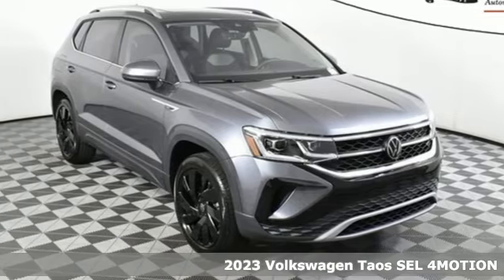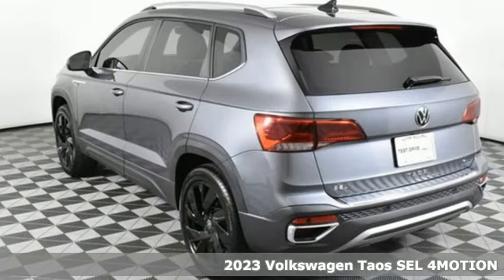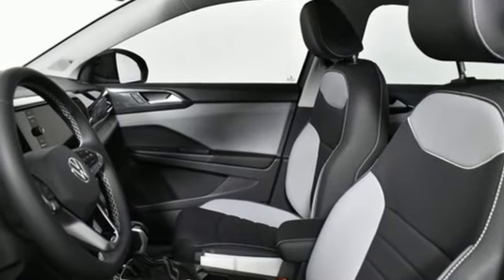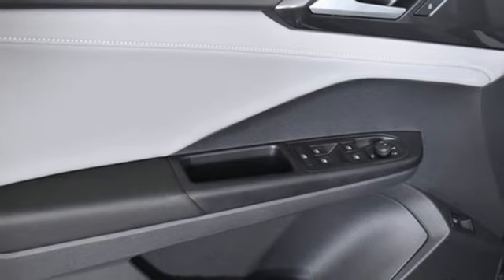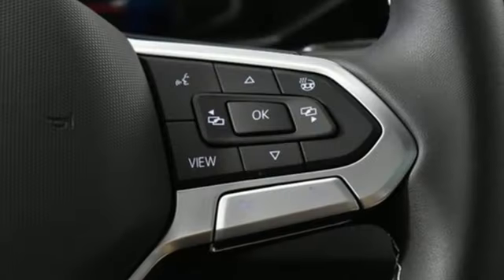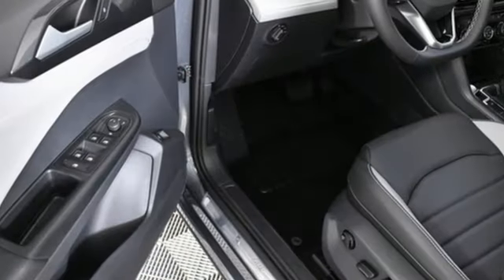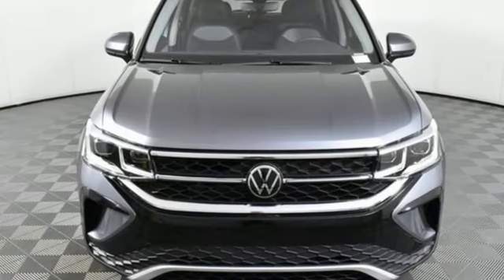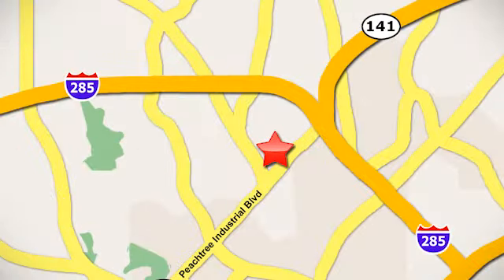New 2023 Volkswagen Taos Atlanta, GA VS23239 - SOLD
Year: 2023
Make: Volkswagen
Model: Taos
Trim: 1.5T SEL
Engine: 1.5L I4 Turbocharged DOHC 16V LEV3-SULEV30 158hp
Transmission: 7-Speed DSG Automatic with Tiptronic
Color: Gray
Interior: Gray/Black
Stock #: VS23239
VIN: 3VV4X7B28PM358203
2023 Taos SEL 4Motionbrbr[WHY PURCHASE FROM JIM ELLIS VOLKSWAGEN OF CHAMBLEE?]br* 30K Mile VW Care Maintenance included with every new 2022 Volkswagen from Jim Ellis Volkswagen of Chambleebr* Georgia's #1 Volkswagen Retailer (Combined New and Certified Pre-Owned sales volume in 2021)br* Georgia's #1 ID.4 EV Sales Volume in 2021br* Winner of Volkswagen Wolfsburg Crest Club (2014,2015,2016,2017,2018 and 2021)br* Winner of Consumers' Choice Award Winning Automotive Retailer for the last 17 consecutive yearsbr* The Jim Ellis Express Way a€“ Express Online Purchasing and At-Home Test Drivesbr* The Jim Ellis Automotive Group was founded locally in 1971 and remains family owned and operatedbrbr[DEALER INSTALLED EQUIPMENT]brCeramic Window Tint - $495brAllstate 3M Paint & Fabric Protection - $495br br[FACTORY WARRANTY]br* 4-year/50,000-mile Limited Warrantybr* 2-year/20,000-mile Carefree Maintenance Programbr* Next Generation Car-Net, including:br-VW Car-Net App-Connectbr- 5 years of complimentary Remote Access Servicesbr- Wi-Fi Hotspot service (requires subscription)br- Safe & Secure service (requires subscription)brbr[FACTORY INSTALLED EQUIPMENT]brAll Taos SE standard features, plus:brbr* VENTILATED SEAT DELETE CREDITbrbr* 4MOTION all-wheel drive w/ Active Control & Driving Mode Selectionbr* 7-speed DSG automatic transmission w/ Tiptronicbr* Panoramic Sunroofbr* Independent rear suspensionbr* Hill Descent Controlbr* Panoramic sunroof w/ retractable shadebr* 19" two-tone machines alloy wheelsbr* Ventilated front seatsbr* 10.25" configurable Volkswagen Digital Cockpitbr* Adaptive Front Lighting System (AFS) w/ dynamic cornering lightsbr* Illuminated front light-barbr* 10-color adjustable ambient interior lightingbr* Vienna Leather seating surfacesbr* Front Sport comfort seatsbr* Park Distance Controlbr* Dynamic Road Sign Display w/ road sign recognitionbr* BeatsAudio premium sound system w/ subwooferbr* Auto-dimming interior rearview mirrorbr* Climatronic dual-zone automatic climate controlbr* Heated Steering Wheelbr* Automatic front wipers w/ rain sensorbr* Travel Assistbr* Adaptive Cruis Control (ACC) Stop & Gobr* Light Assistbr* Lane Assistbr* Emergency Assistbr* Front Assistbr* Active Blind Spot Monitorbr* Rear Traffic AlertbrbrFor more information including additional discounts, special program rebates, low APR financing, leasing specials, or if you are looking for inventory that is not on our website, please contact us:br* Call: 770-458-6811br* Chat/Text: See Link buttons on the Taskbarbr* In-Person at our Chamblee location: 5901 Peachtree Blvd. Atlanta, GA 30341brbr* Pricing valid towards purchasing with approved credit through Volkswagen Financial, cannot combine special offers, see Dealer for detailsbr* Pricing excludes gov. fees of tax, tag, title and Warranty Right Act (WRA)br* All Special Vehicle Pricing includes dealer service chargebrbrThe Next Step? Give us a call to confirm availability and schedule a hassle-free test drive! We are located at 5901 Peachtree Blvd, Atlanta, GA, 30341.brbr*** While every reasonable effort is made to ensure the accuracy of this information, we are not responsible for any errors or omissions contained on these pages. Please verify any information in question with Jim Ellis VW of Chamblee. ***br

Address:
5901 Peachtree Industry Boulevard